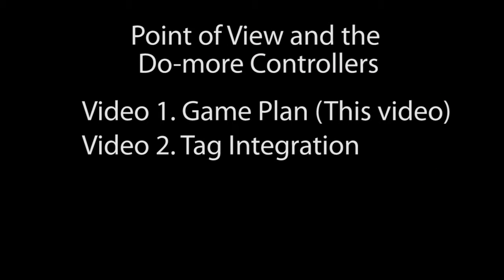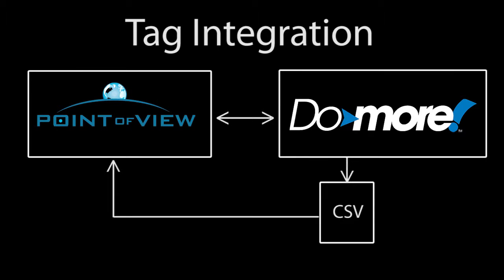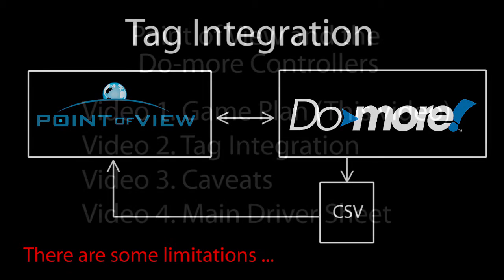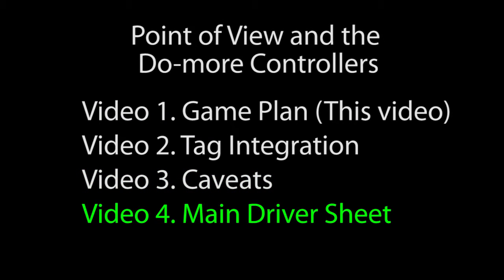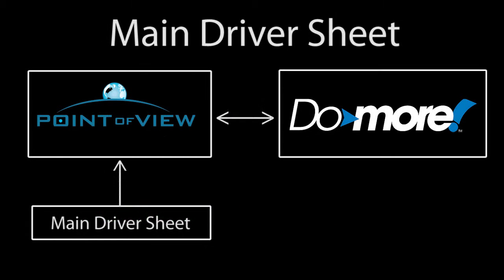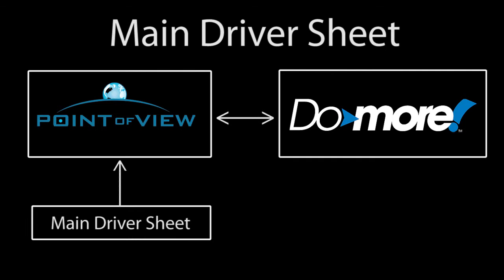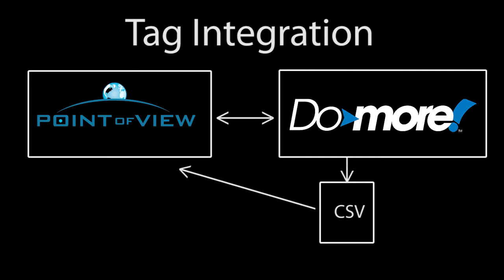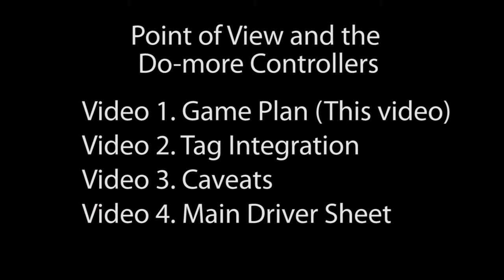Point of View Do-more Part 1: Game Plan from AutomationDirect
(VID-POV-0015) - A quick overview of the options you have when connecting Point of View to a Do-more Series Controller.